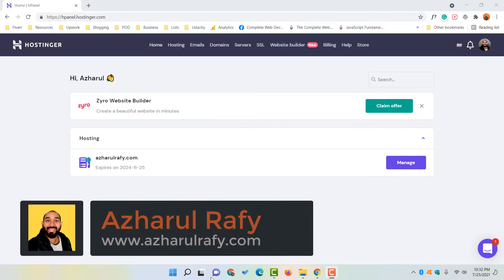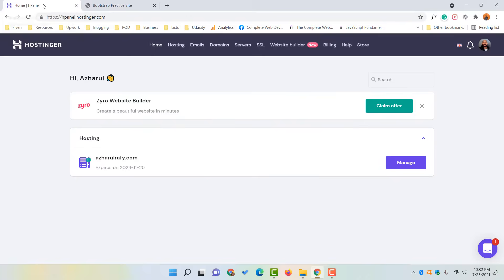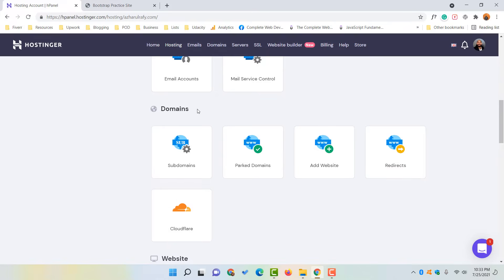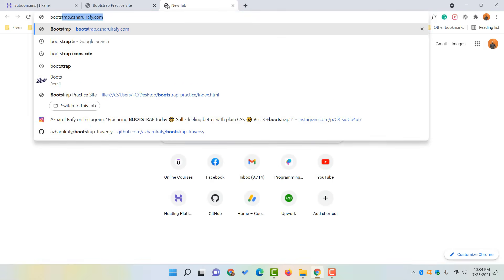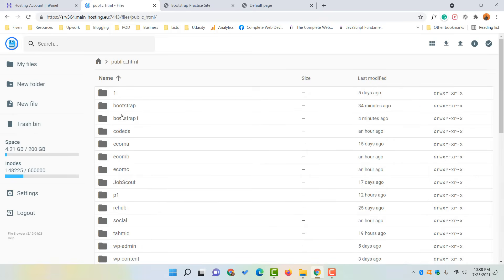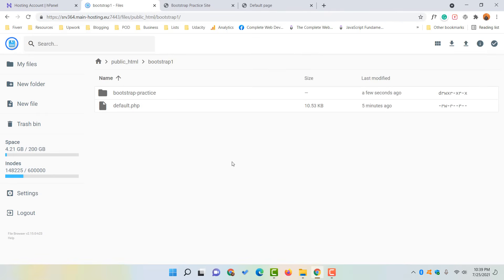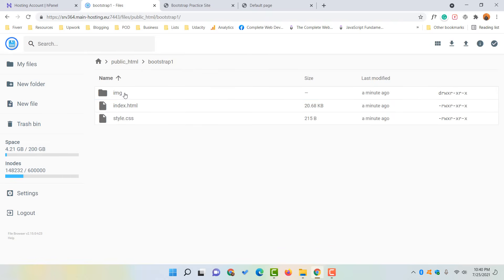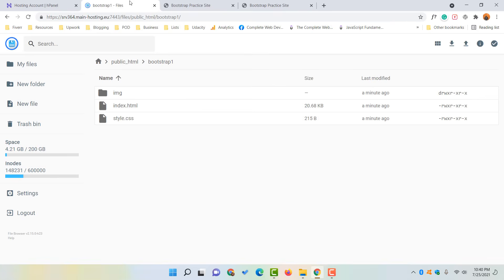How to Host a Website on HOSTINGER Hosting? Make Your Site Live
From this video, you will learn the process to upload or host your website on Hostinger hosting - so that the website will be visible to anyone trying to visit your website with your domain name.